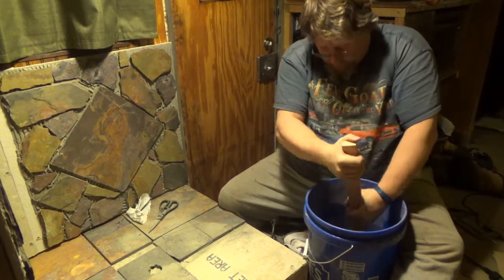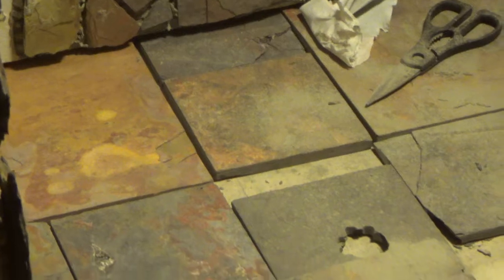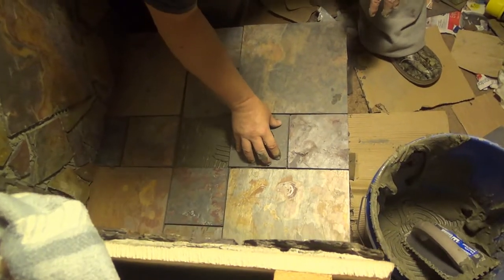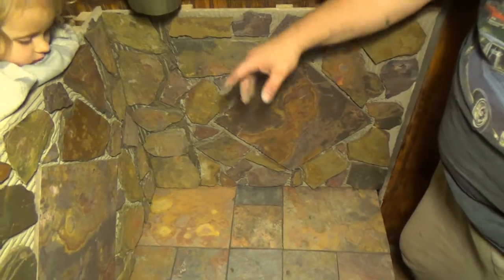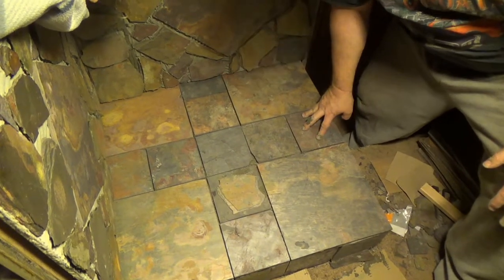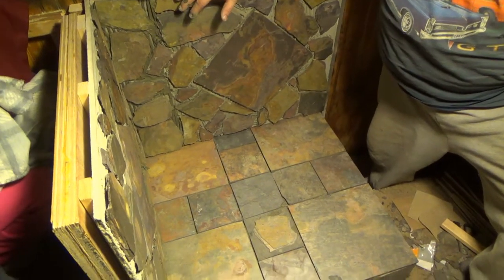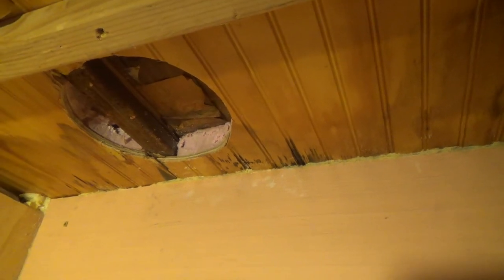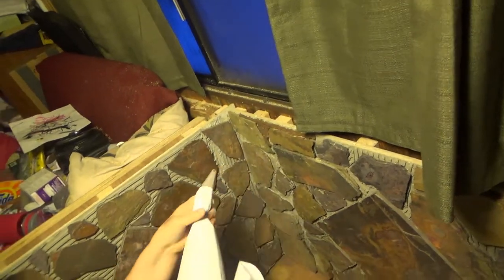RV Living - Kimberly Stove - Part 6 - The Base Slate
Finishing up the slate.